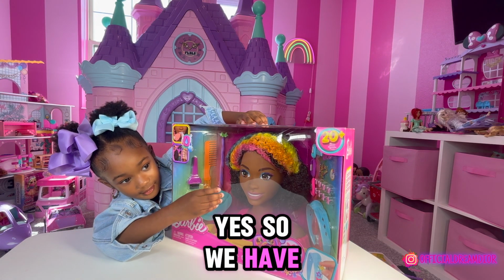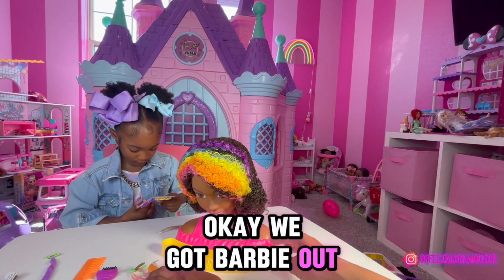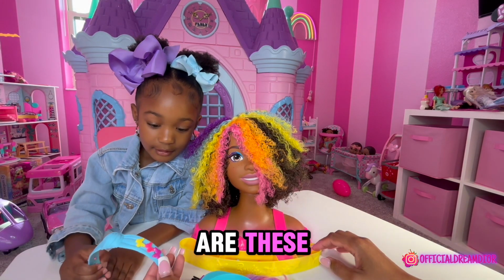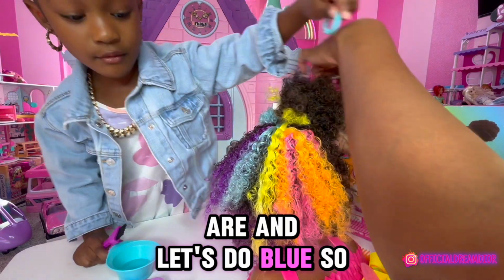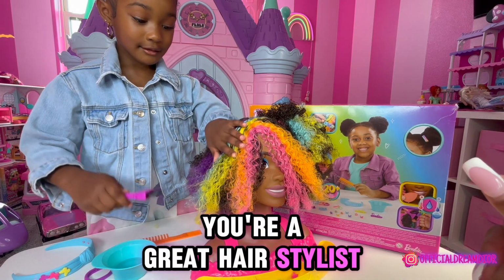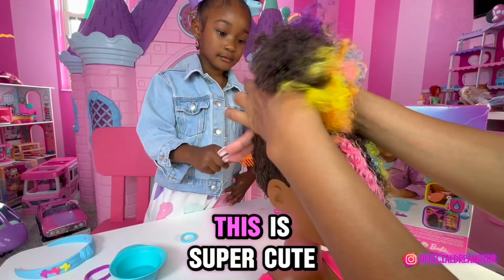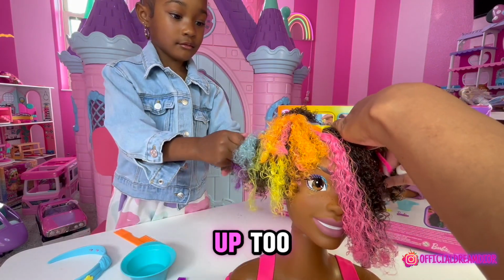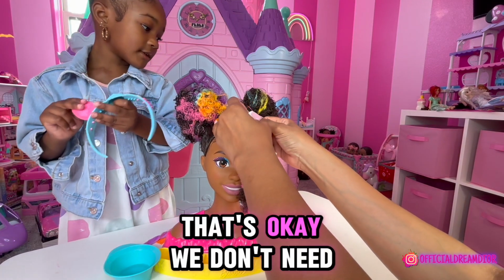Barbie Color Reveal Styling Head Unboxing | Dream Dior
Hey Pretties,